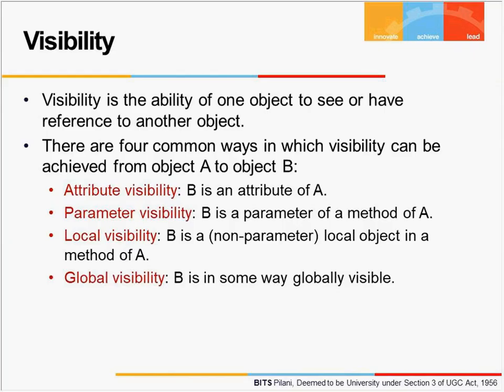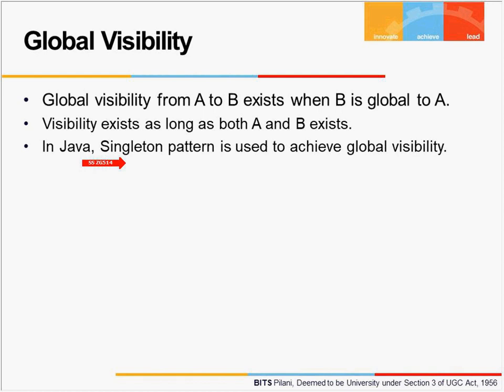WILP Object Oriented Analysis and design ( OOAD ) Lecture 8 Part 1